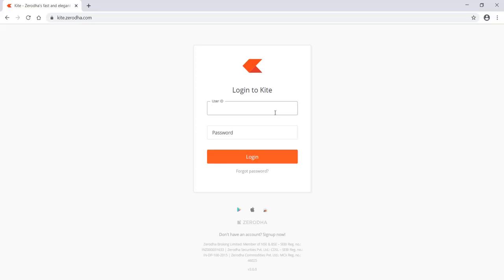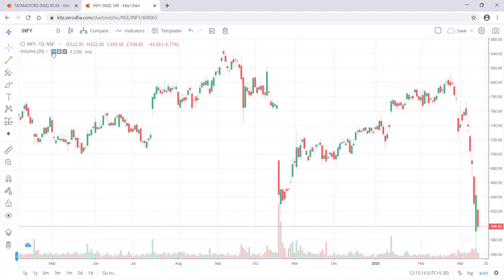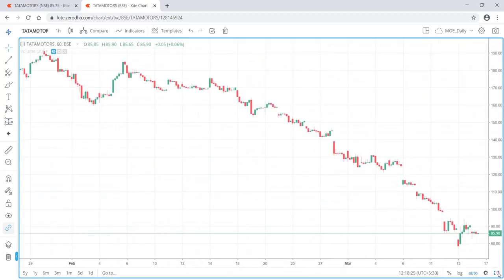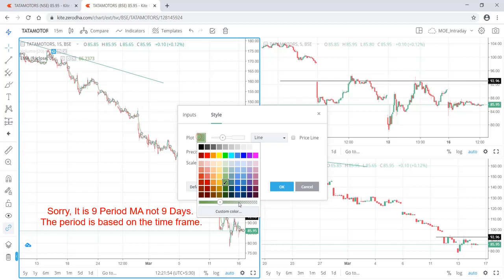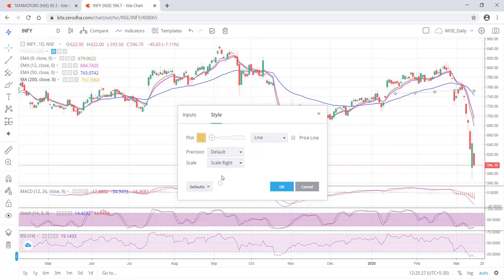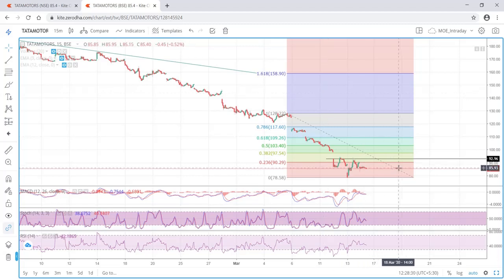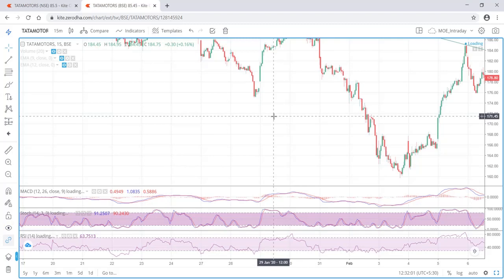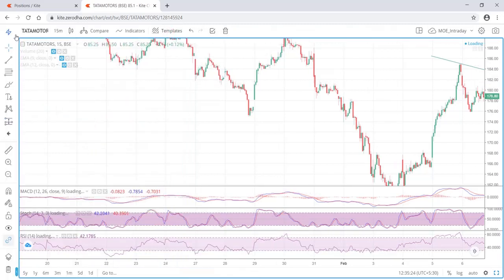How to Use TradingView Chart at Zerodha Kite Platform | Save Layouts and Template | 2020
In this video you will learn how to enable trading view chart at Zerodha Kite platform. Zerodha kite platform has couple of option to choose. ChartIQ is default chart in Zerodha. You can see the ChartIQ chart as default when you open chart for a stock in Zerodha.

But you can enable Trading View chart in Zerodha Kite also. Watch this video to know how you can enable Trading View chart in Zerodha Kite.

Also you will learn the below:
Learn how to use the Trading view chart at Zerodha Kite.
How to use drawing tools in Trading View chart in Zerodha.
How to Save your layout in Trading View chart in Zerodha for daily or intraday tradings.
How to create multiple indicator templates in Trading View chart in Zerodha and reuse them.
How to do buy or sell transaction from Trading View chart in Zerodha window.